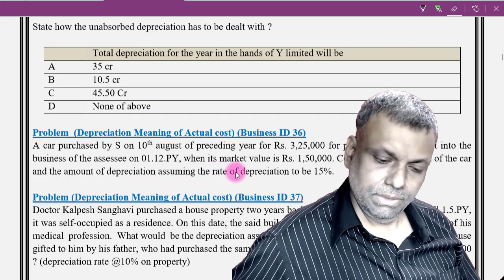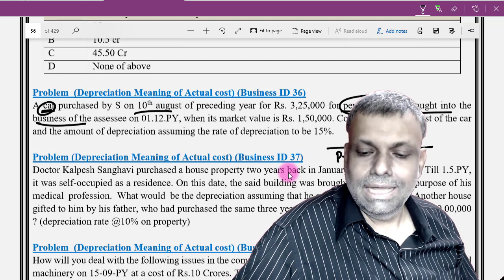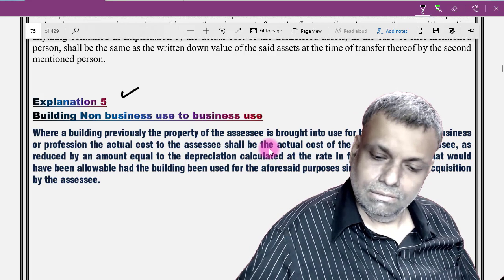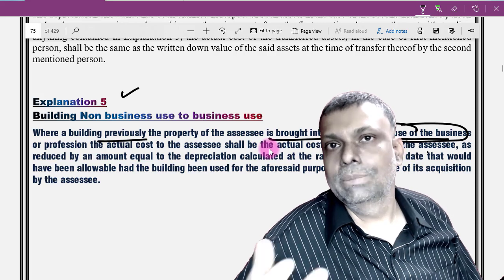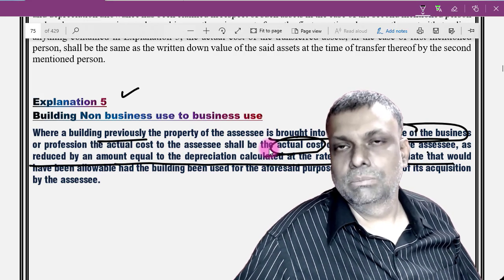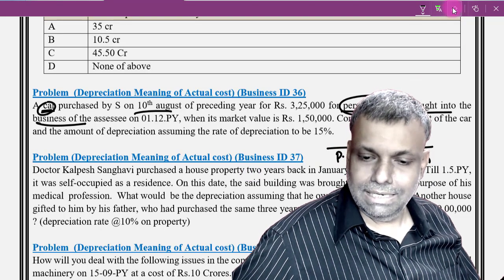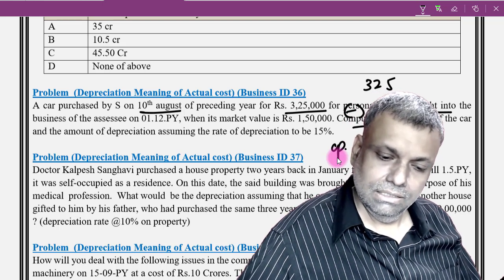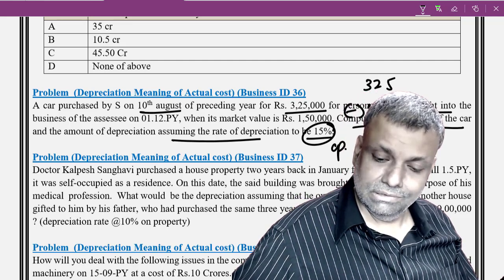CA Final Direct Tax - Business Income - 22